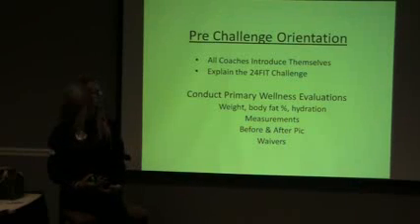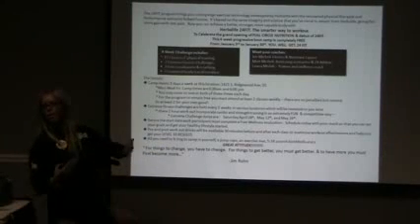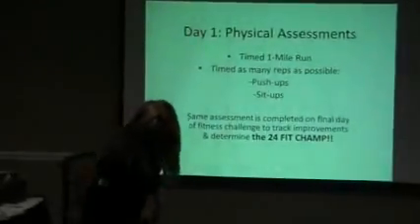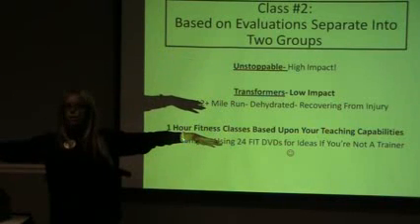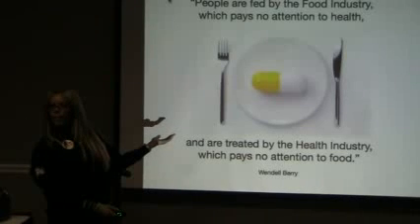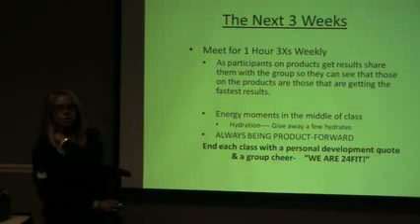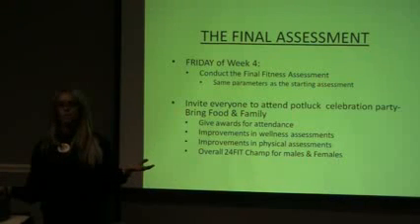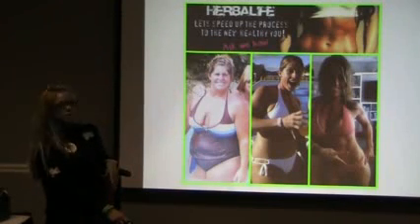FitCamp Training with Jennifer Micheli Part 1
Deel 1 van 3 van de trianing van Jennifer Micheli